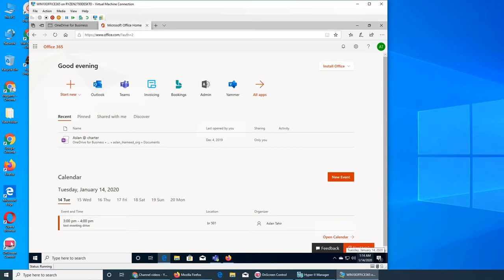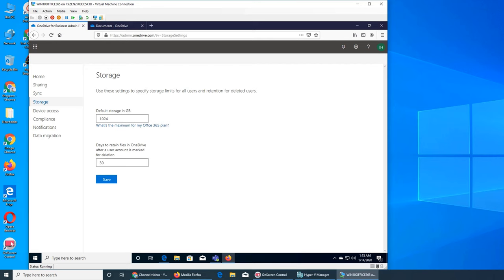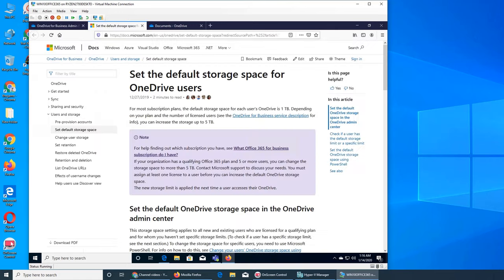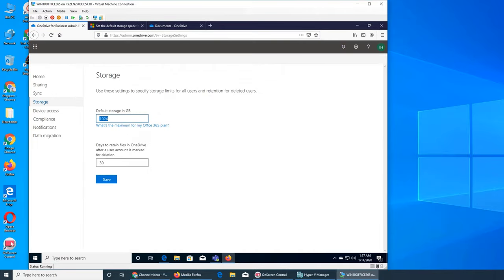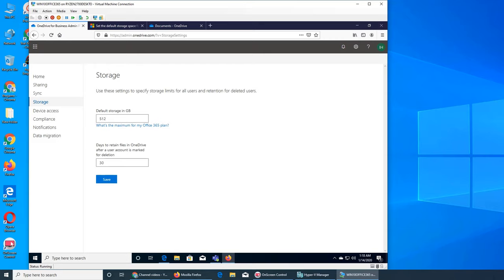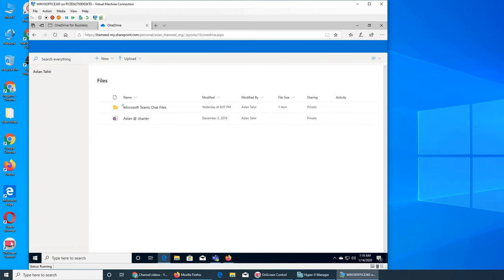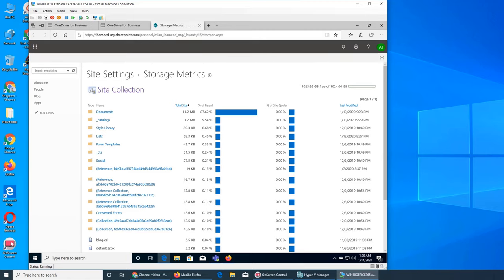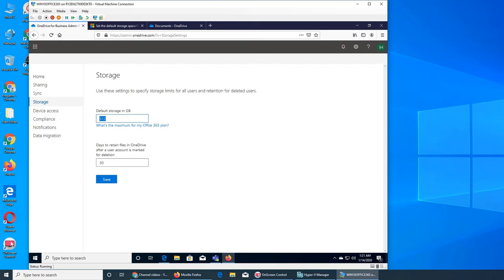OO52 - Storage / Retention Policies in OneDrive for Business Office 365